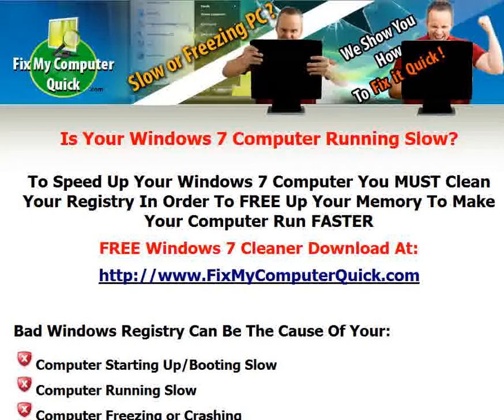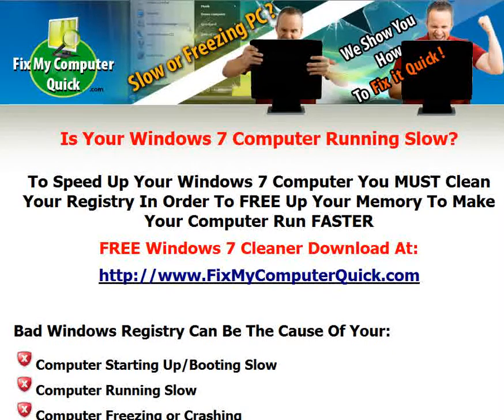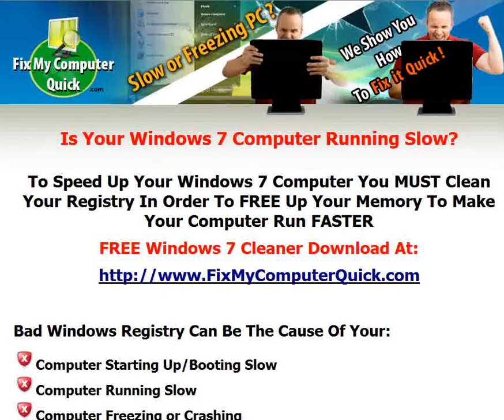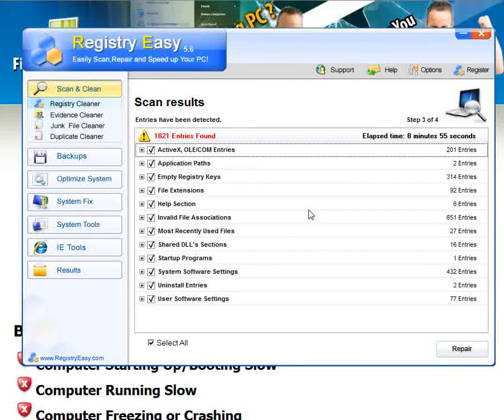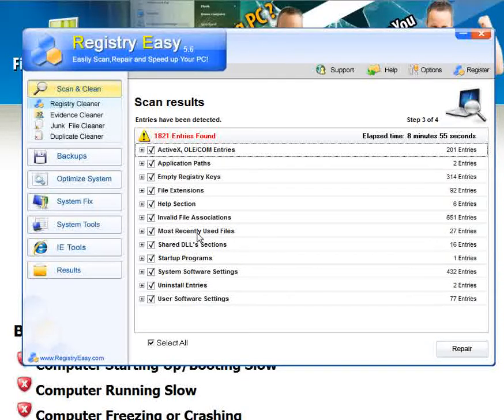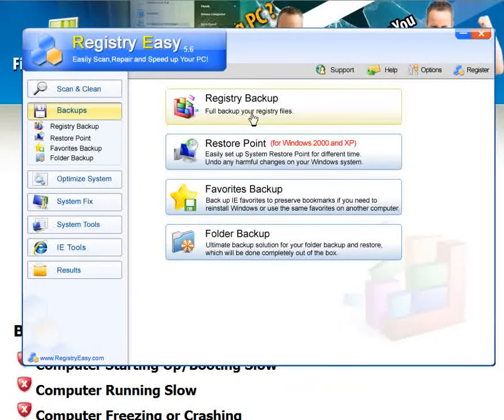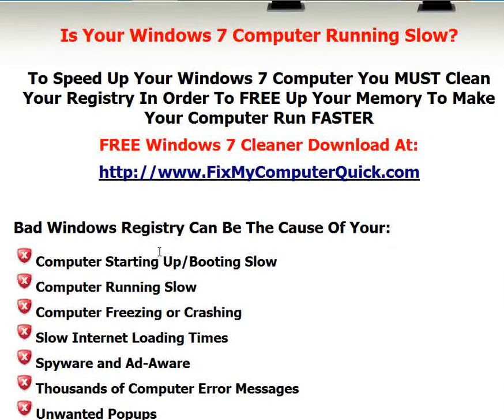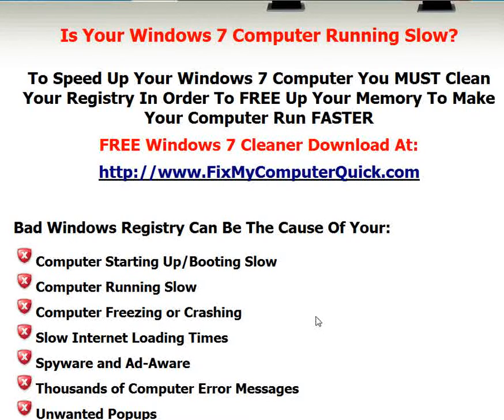Does Your Windows 7 Run Slow? - Speed Up Windows 7 Fast!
In this video you will learn why your Windows 7 computer is running or booting slow as well as how to fix it.

Without fixing this problem your PC will always start up and boot slow.